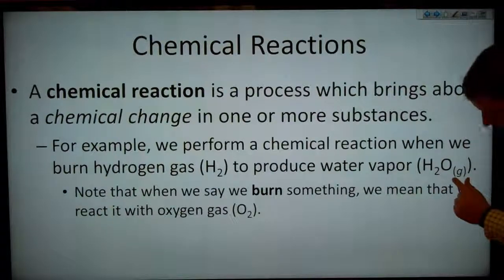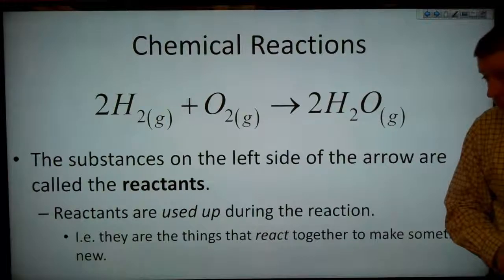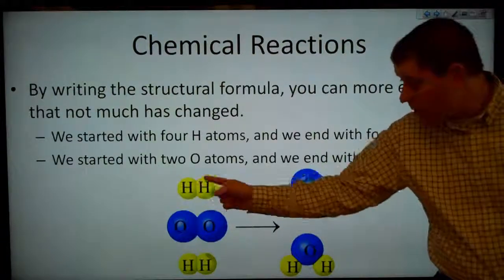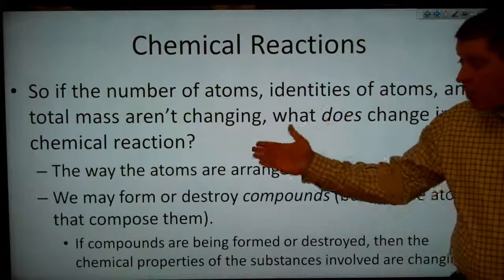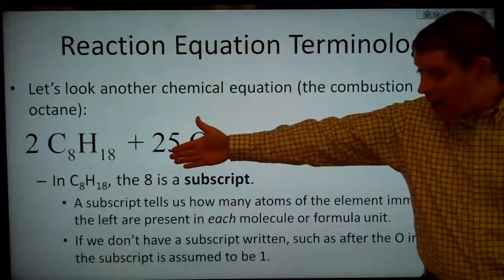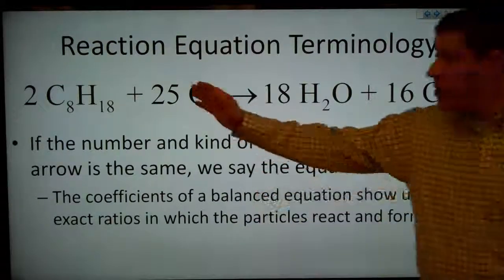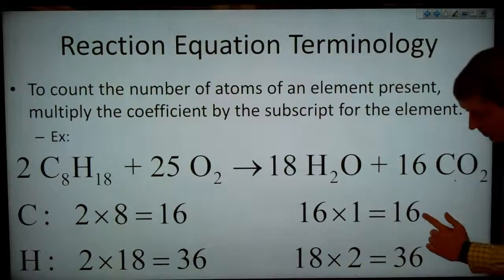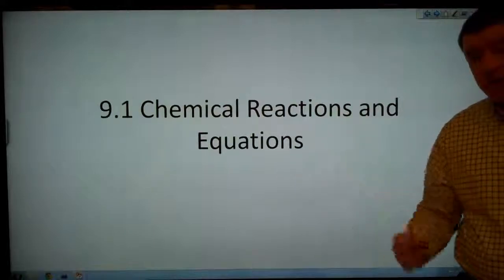CH100 9.1 Chemical Reactions and Equations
An introduction to chemical reactions and chemical equations.